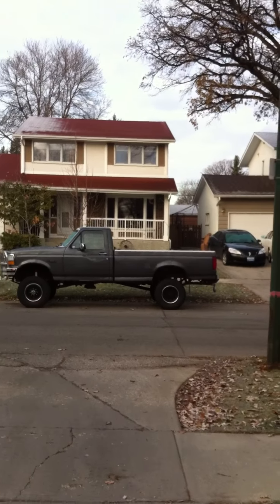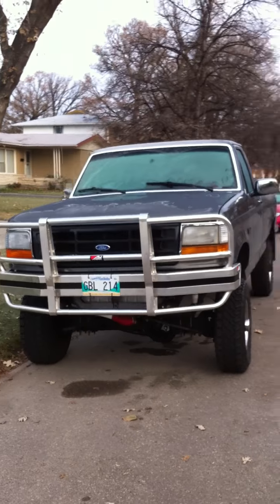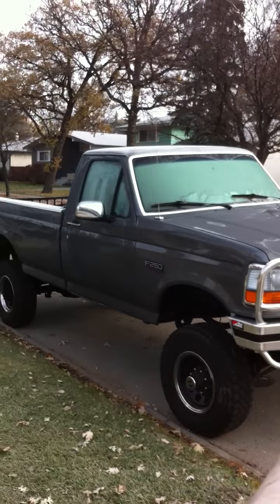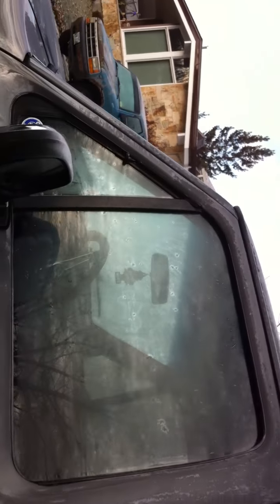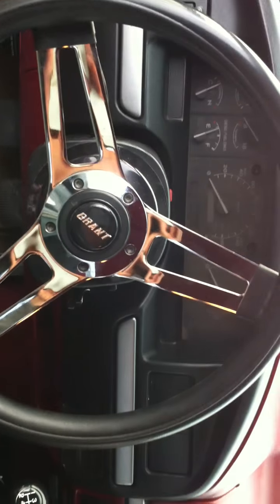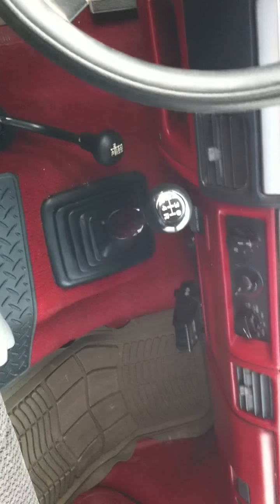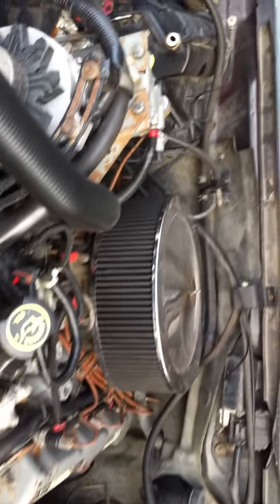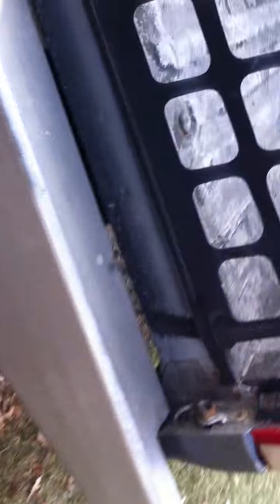7.3l idi non-turbo diesel cold start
1992 F-250XLT regular cab 5 speed
7.3L international/Navistar idi non-turbo
6 inch skyjacker hydro 8000 shocks & leaf springs plus double steering stabilizers